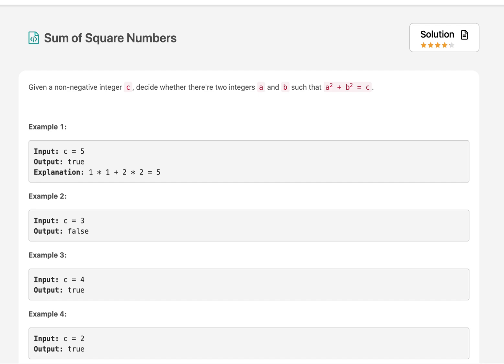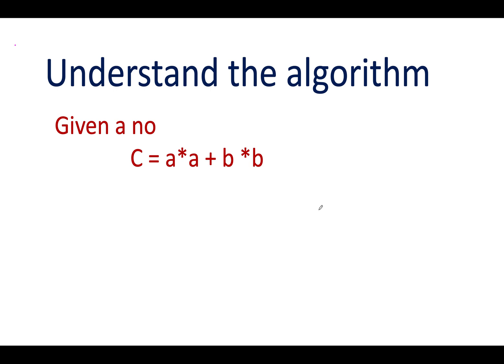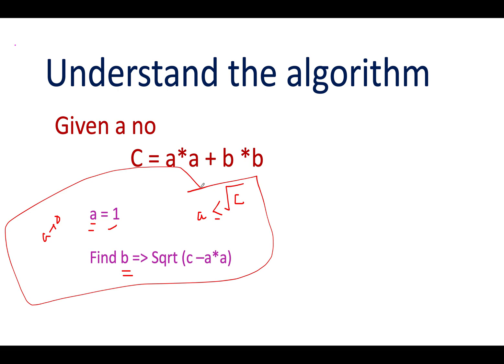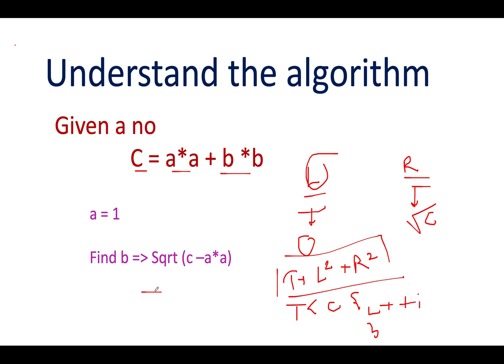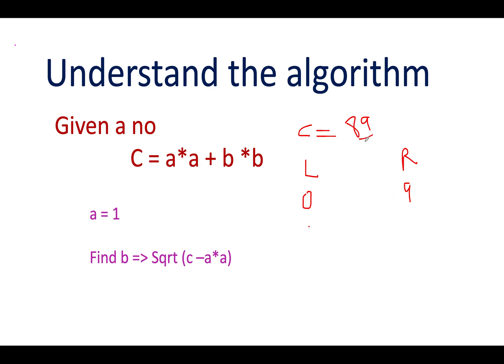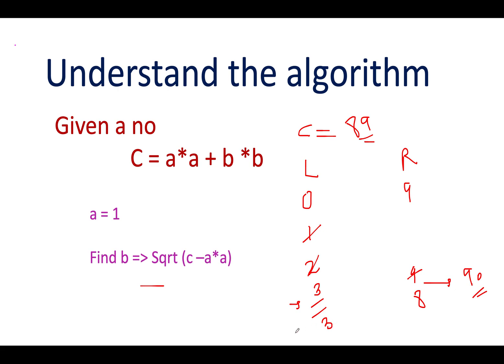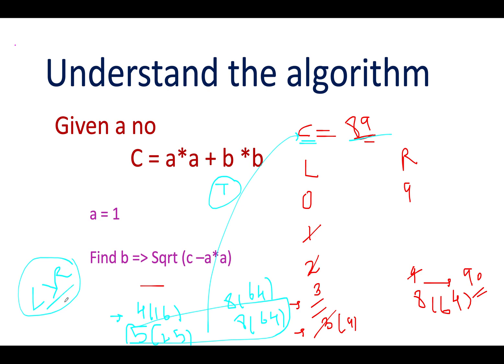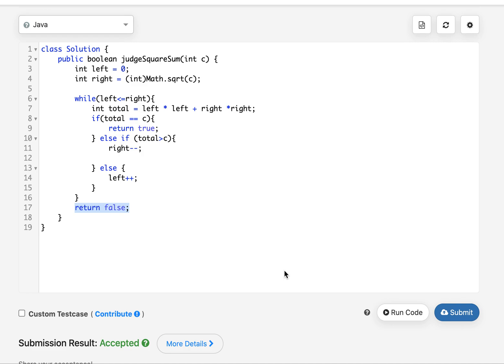Sum of Square Numbers | Leetcode 633 | Live coding session 🔥🔥🔥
Here is the solution to "Sum of Square Numbers" leetcode question. Hope you have a great time going through it.

1) 0:00 Explaining the problem out loud
2) 1:10 Algorithm walkthrough
3) 2:30  Solution approach
4) 4:00 Coding